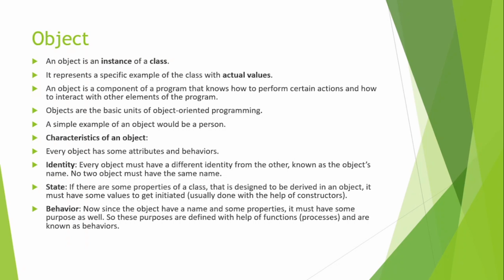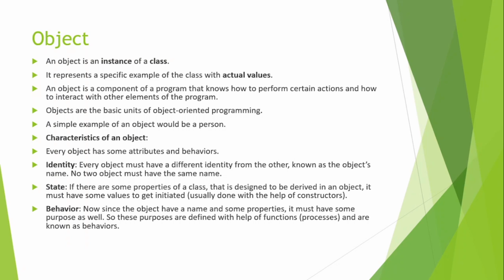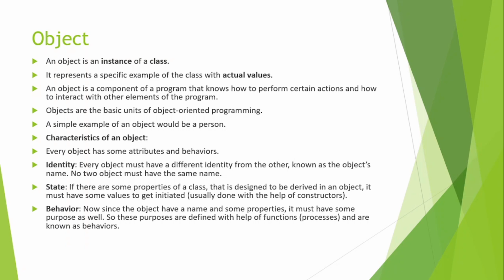Object in OOPs in Salesforce || Salesforce Network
Hello Everyone,

In this video we are going to see Object in OOPs in Salesforce.